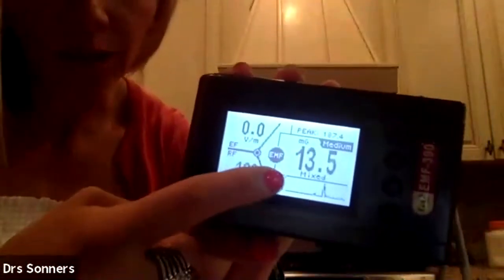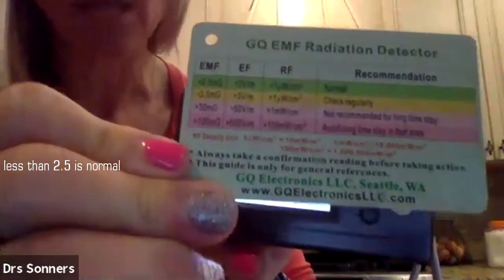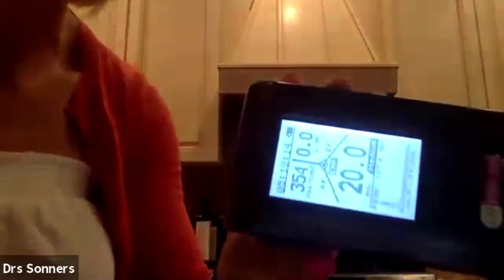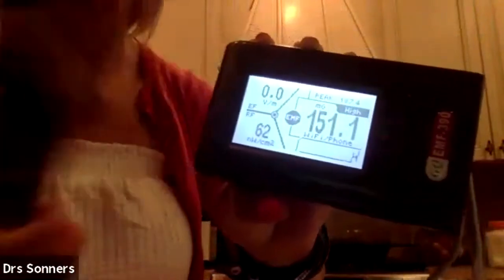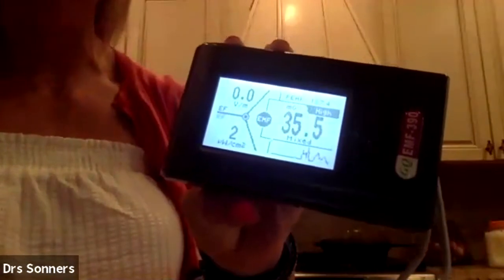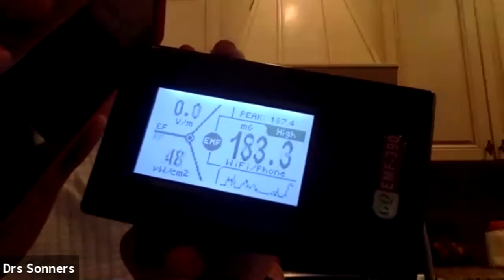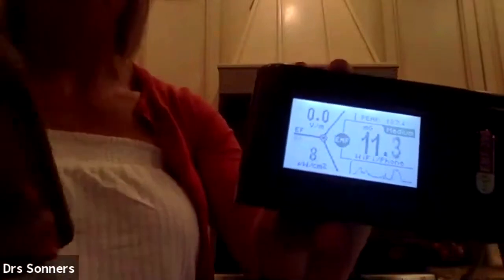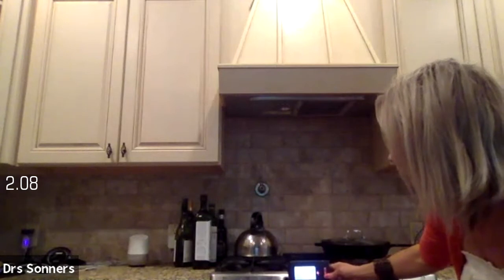EMF smart readings in our home and BEST METHOD for avoiding EMF's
We are surrounded by Electro-Magnetic Fields (EMF's) from our "smart" devices, our appliances and other pieces of equipment.  There are couple simple things we can do to minimize their effects on us.

Join me as I bring a smart meter into our home to test our devices.
 First, I explain what EMF's are, why they are dangerous and how we can avoid them.